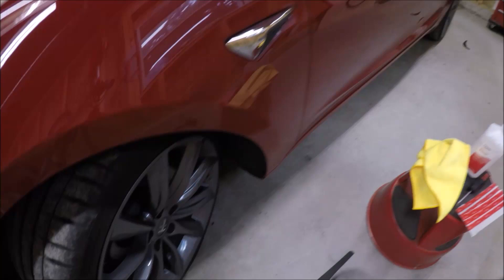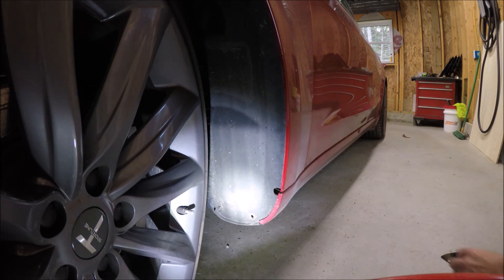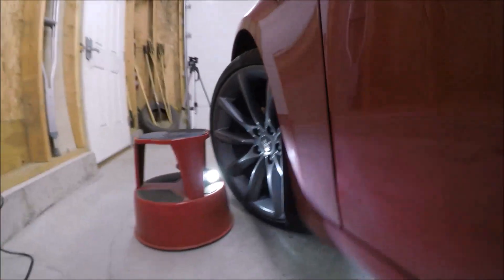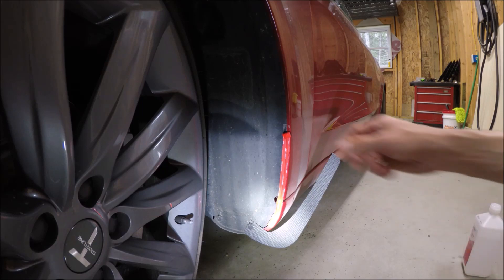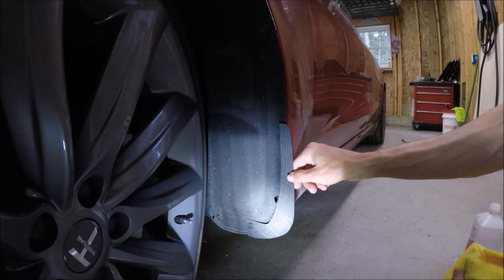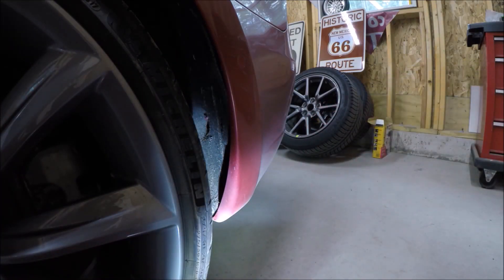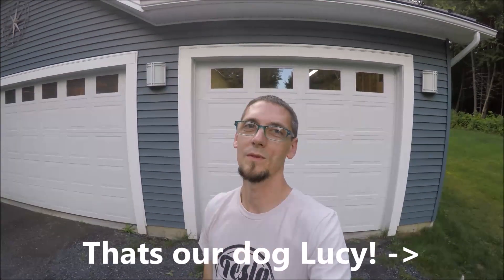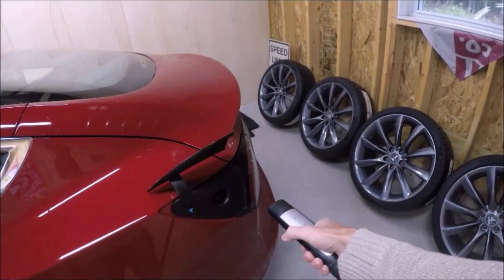Model 3 Carbon Fiber Mud Gaurds